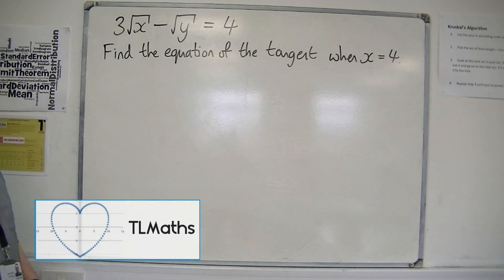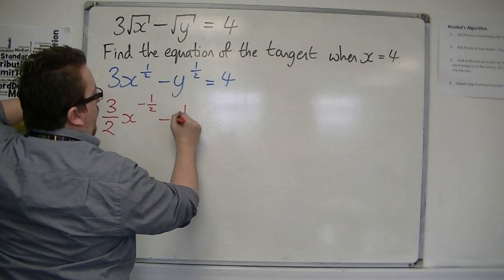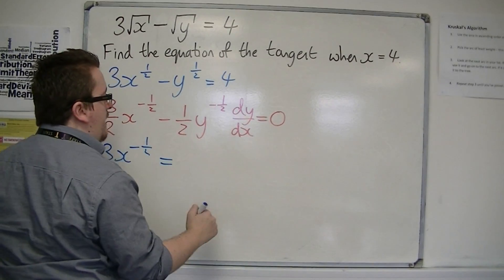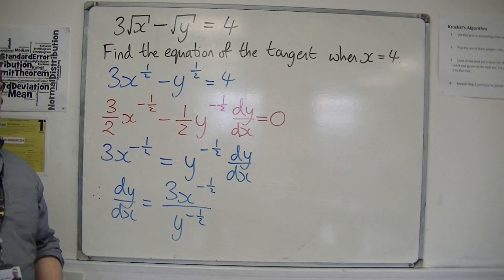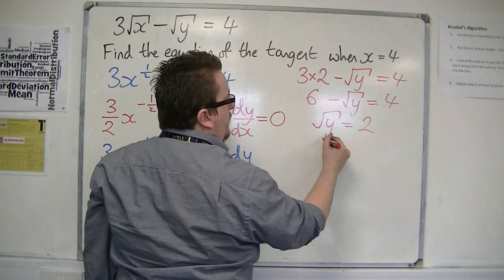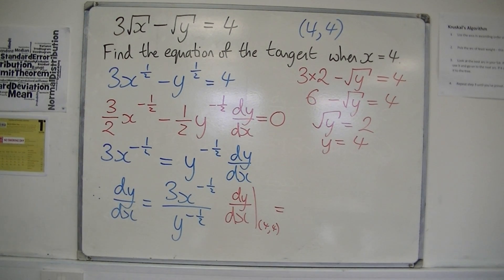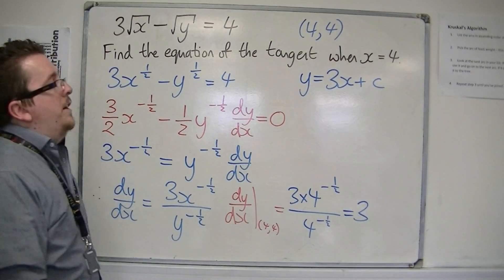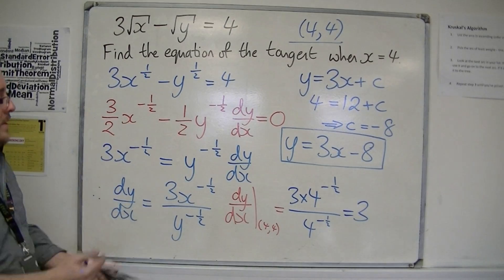AQA Core 4 6.03 Finding the Equation of a Tangent to an Implicit Equation